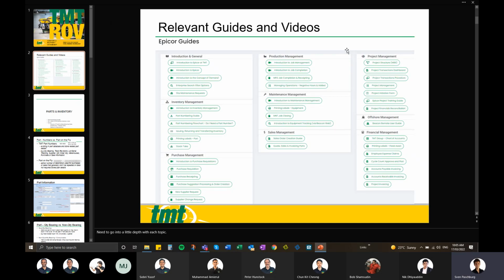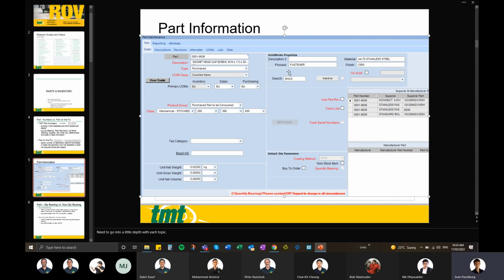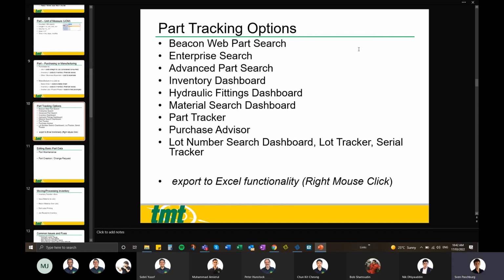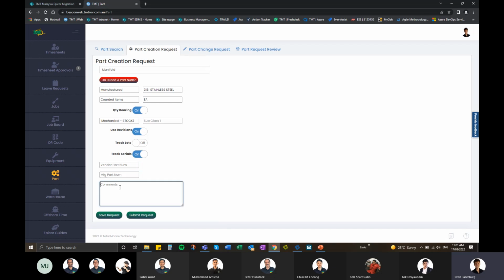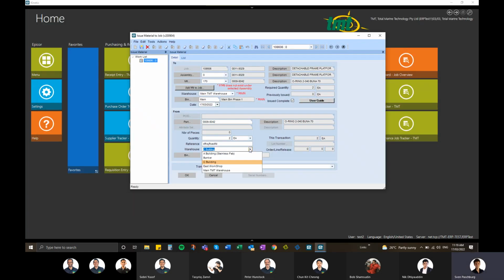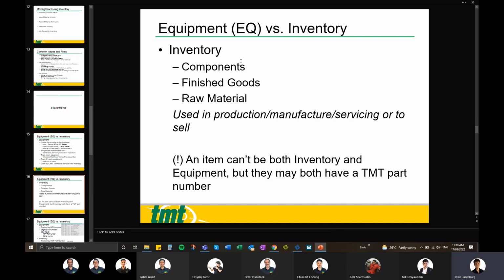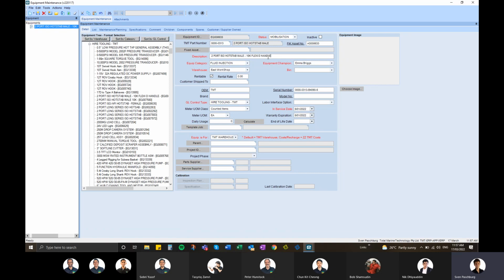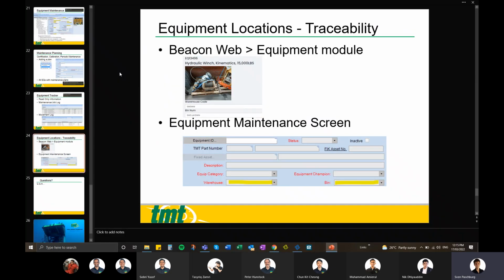Epicor Training Parts, Inventory, Equipment Maintenance